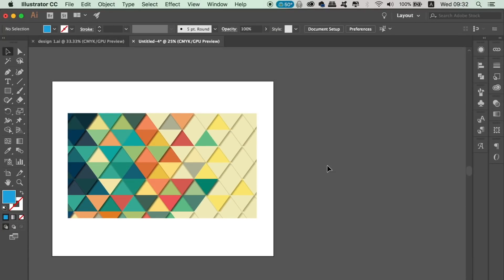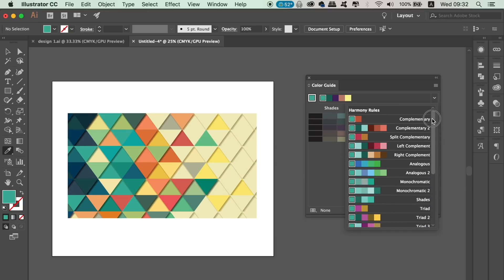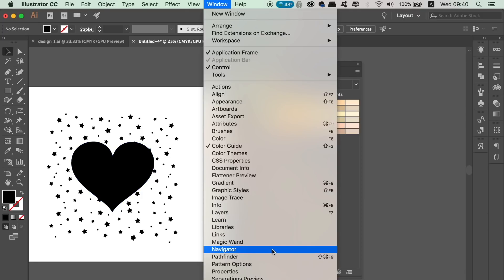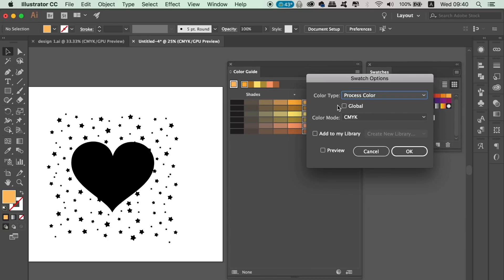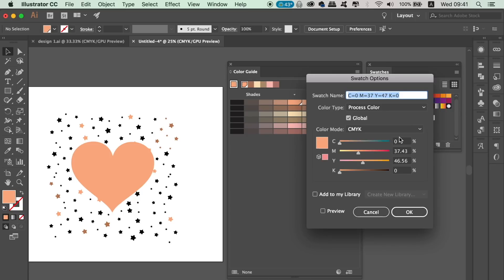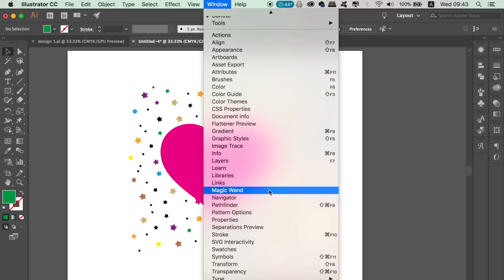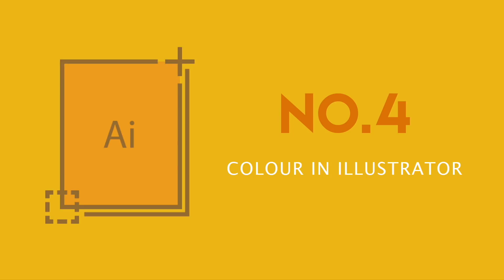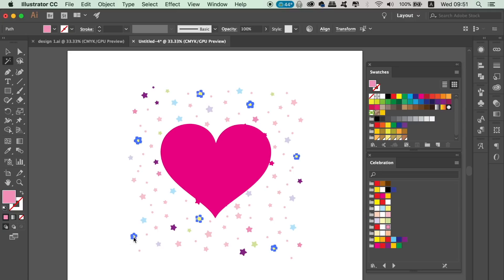Illustrator Functions You NEED To Know | Ep1 Colour 🌈 Illustrator Functions Tutorial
Illustrator functions you NEED to know about colour in Adobe Illustrator. We take a look at 4 functions in Illustrator relating to colour, which will involve colour swatches, the colour palette and other cool stuff in this Illustrator colour tutorial.It’s Tom with Satori Graphics back with another graphic design Illustrator tutorial; today 4 functions in Illustrator that you need to know, that will help you master the use of colour in Adobe Illustrator. Colour can be a daunting thing when it comes to graphic design in Illustrator, but these 4 tips will help you have a better control over your designs in relation to colour.

If you found this graphic design upload on Illustrator Functions You NEED To Know enjoyable or useful, let me know in the comments section and drop a like on your way out.

Help Out The Channel With A Cup Of Coffee

Helvetica Book

MUSIC